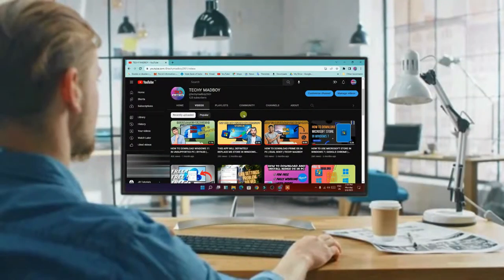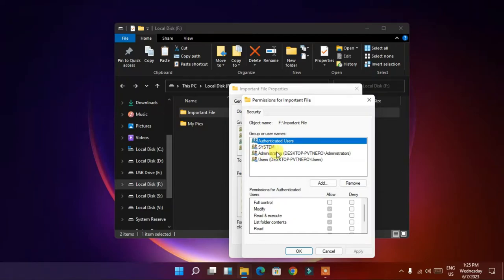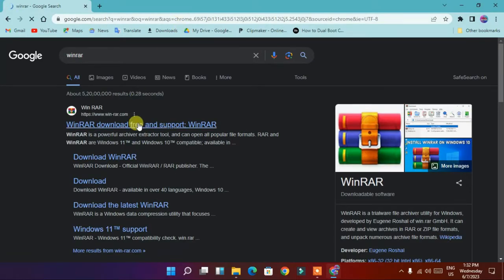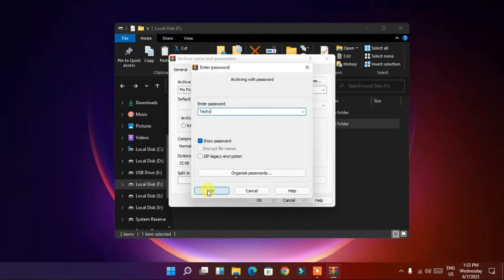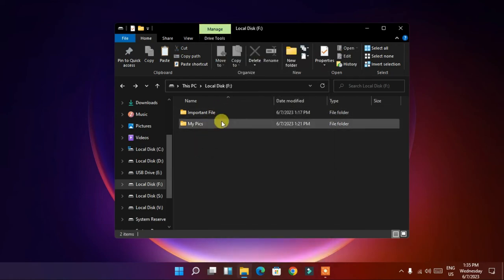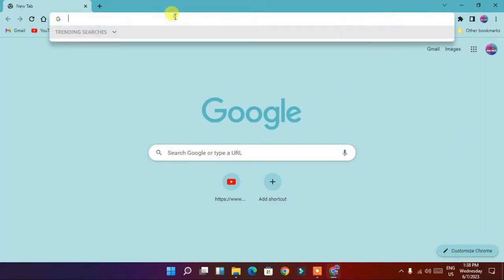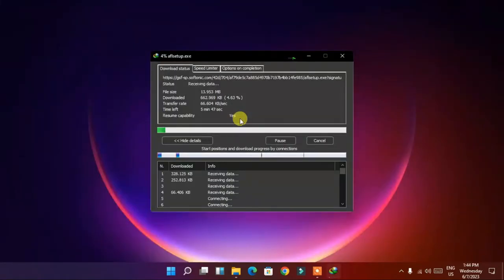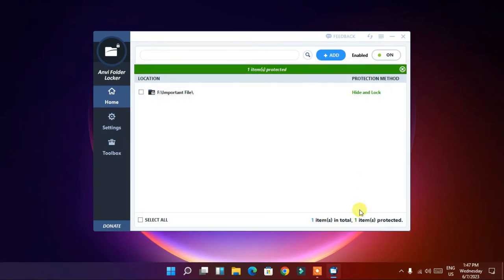HOW TO LOCK OR HIDE IMPORTANT FOLDERS IN PC | ANVI FOLDER LOCKER | DTECH WALLAH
How to lock or hide important folders in pc.
Hey guyz welcome a brand new video, in this video, you will see 4 easy methods to hide or lock an important folder in your pc, so watch the whole video till the end and have a nice day, THANK YOU.

Topic Covered :-
1. Windows me folder lock kaise karen.
2. PC me folder lock kaise lagayen.
3. how to lock a folder.
4. how to set Password on a folder.
5. How to Lock Folders in Windows 10/11 without Software paid.
6. How To Password Protect a Folder on Windows 10/11.
7. How to Lock Folder Without any Software paid.
8. How To Password Protect a Folder in Hindi.
9. How to Lock Folder and File in Laptop and Computer.
10. Set lock on folder in windows 10/11.